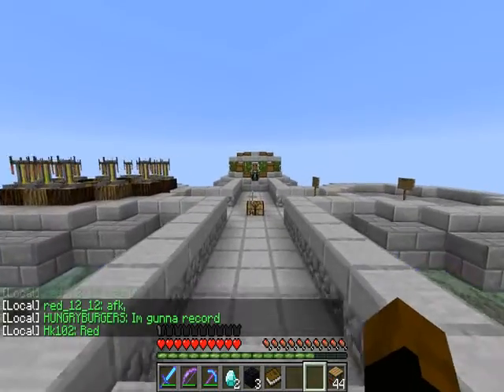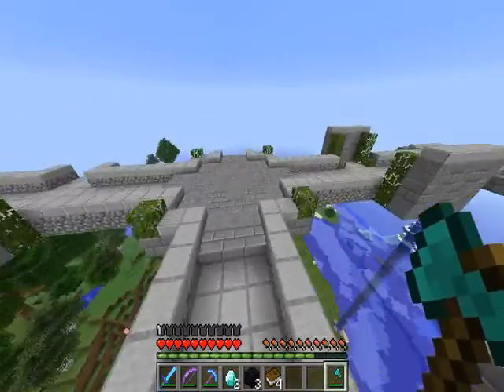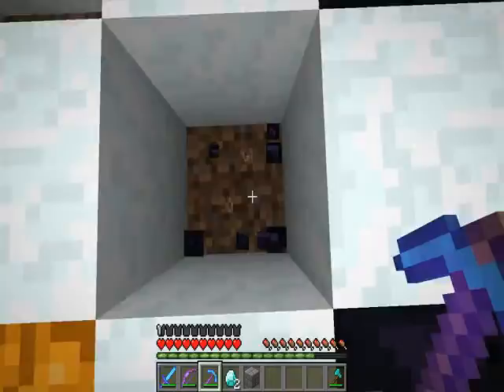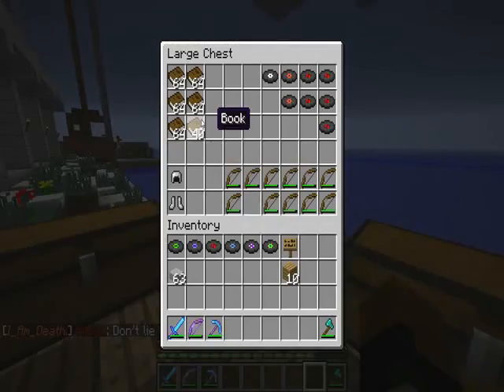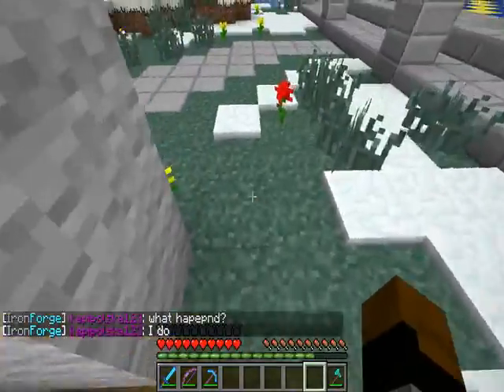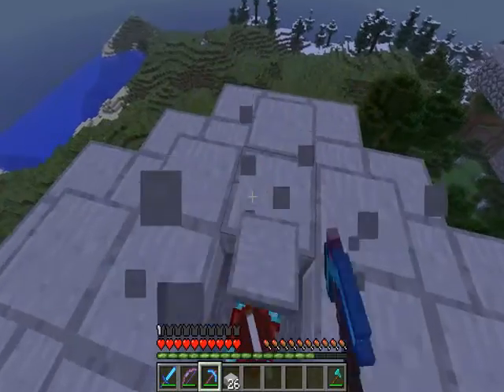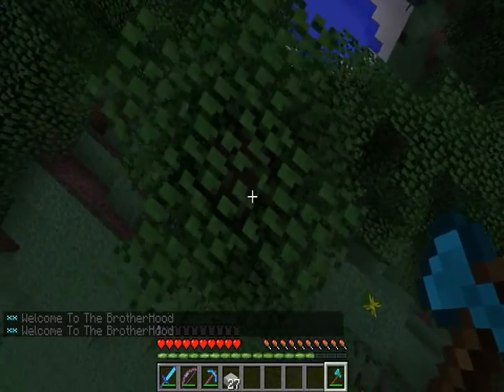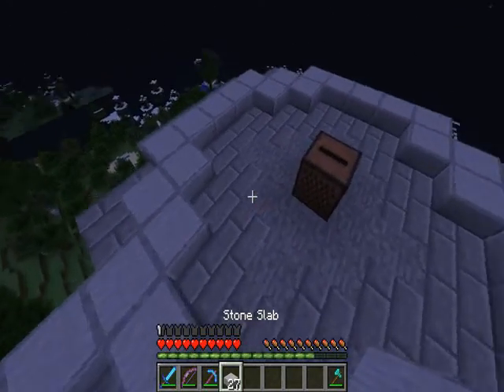Hungry lp ep: 25 Enchant area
Yay I made an enchant room now I don't have to go to Naughty_UK's one. In this video I create a uniquely shaped enchant room. I think its pretty cool. Hope you enjoy the video bye.
Server ip: zarkov.net